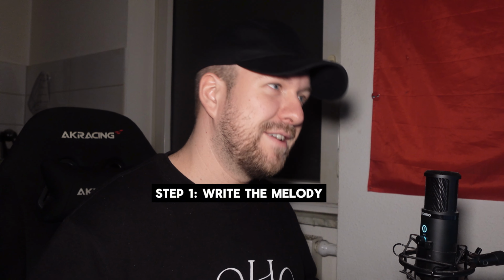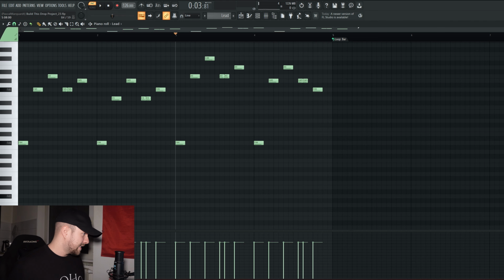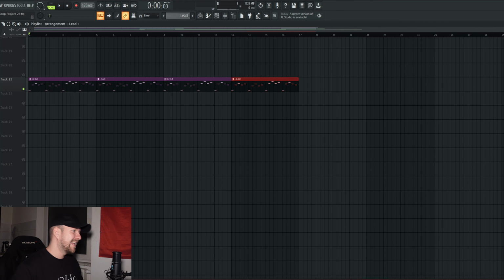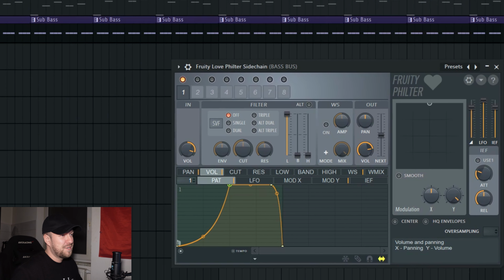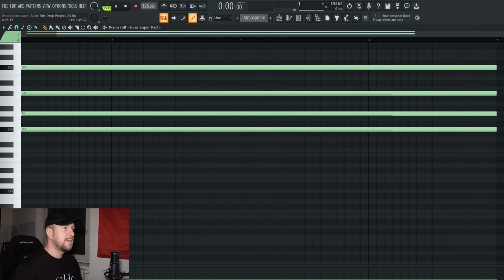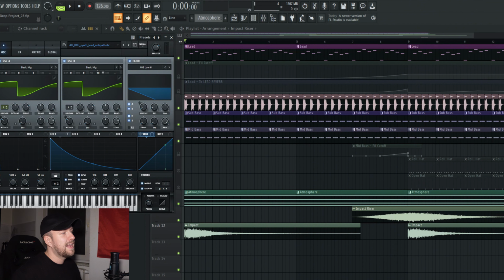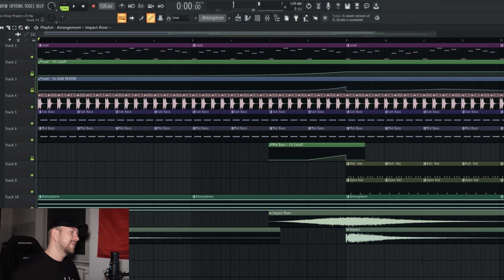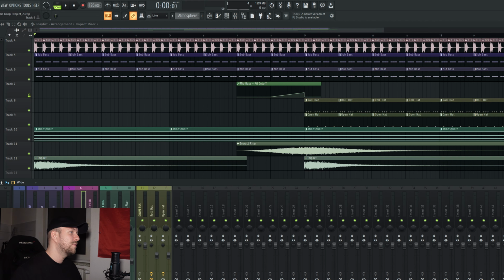Build This Melodic Techno Drop in 15 Minutes in FL Studio (+ Project Files)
In this video I show you how to turn a blank project into a finished Melodic Techno drop in about 15 minutes of actual build time using a simple, repeatable system instead of waiting for inspiration.

No crazy sound design, no 50 plugins - just presets, smart decisions and a clear 4-step blueprint you can copy in any DAW.

(This FL Studio project is shared as a learning blueprint.
All third-party samples and presets (e.g. Splice / Serum presets) are not included in their original form - instruments are set to Init, with the original MIDI and routing left in place. That means you get the full arrangement, MIDI and processing, but you’ll need to use your own sounds/presets to rebuild the exact drop.
No original sample or preset libraries are being redistributed.)

➡️ Check out my Fiverr profile for 1:1 coaching, professional mixing and more

00:00 – Drop preview & intro
00:59 – Step 1: The lead idea
04:44 – Step 2: Kick & bass engine
08:10 – Step 3: Atmosphere, FX & movement
13:03 – Step 4: Quick polish & recap